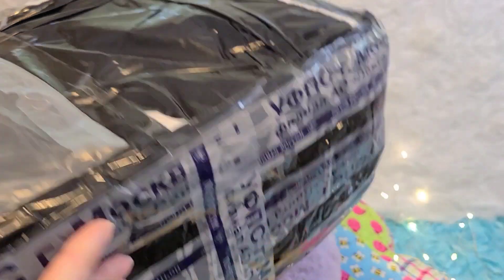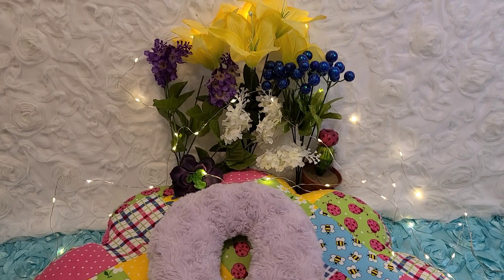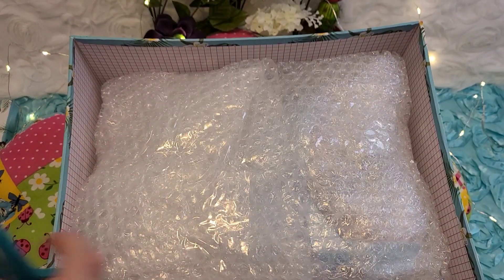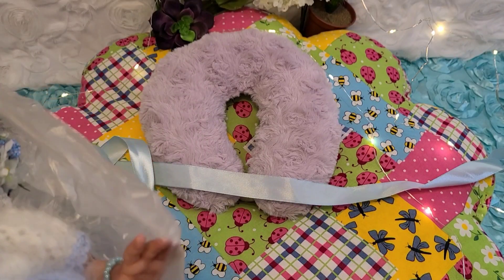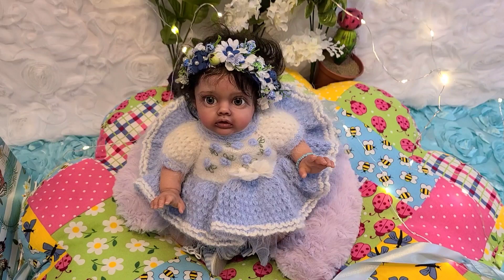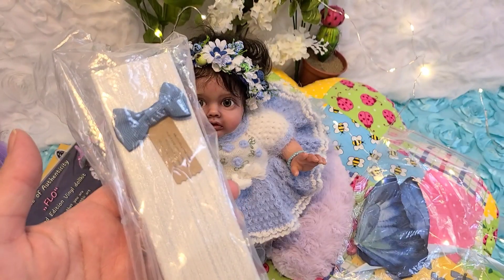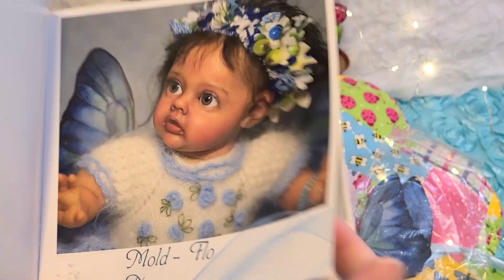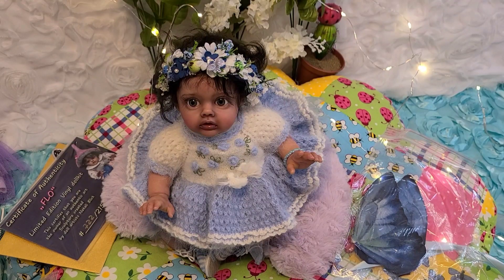Sweet & mystical!" Box opening"!🧚‍♀️